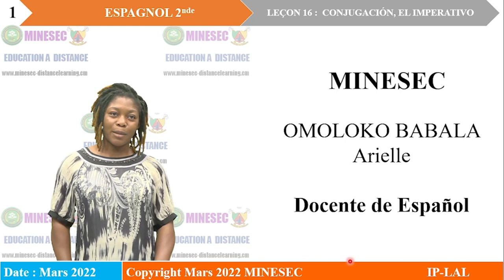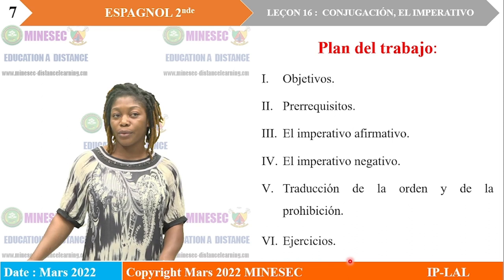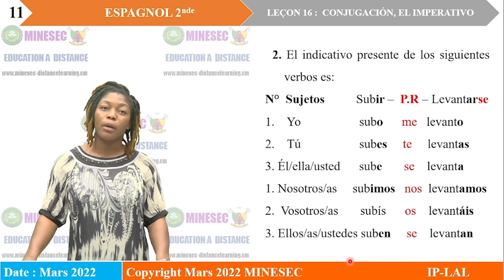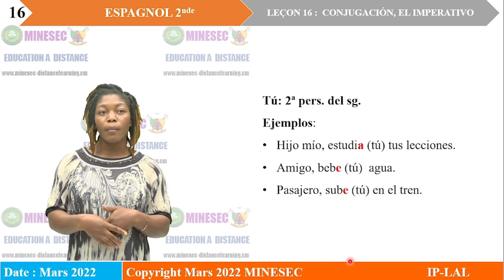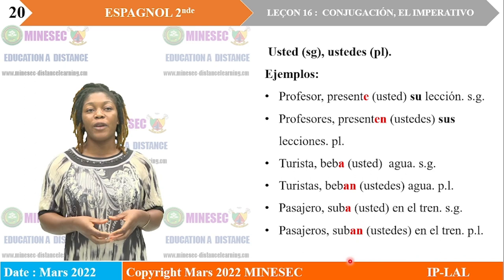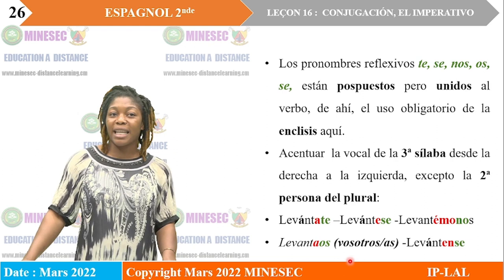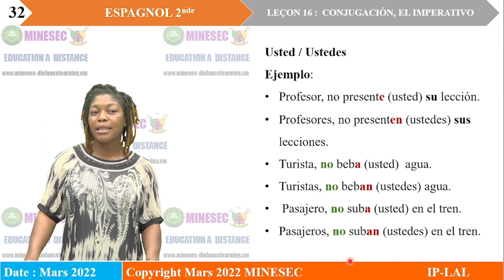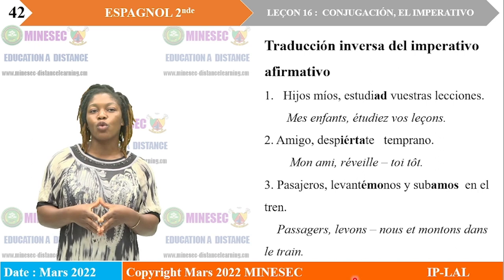IP-LAL ESPAGNOL 2nde Leçon 16 CONJUGUAISON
ESPAGNOL 2nde Leçon 16   CONJUGUAISON